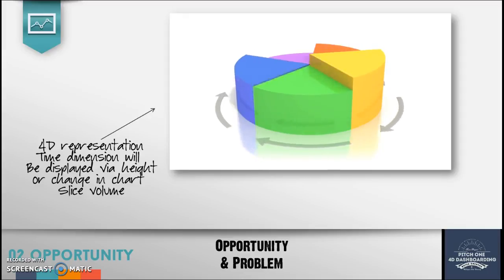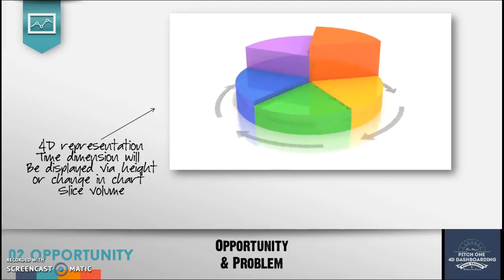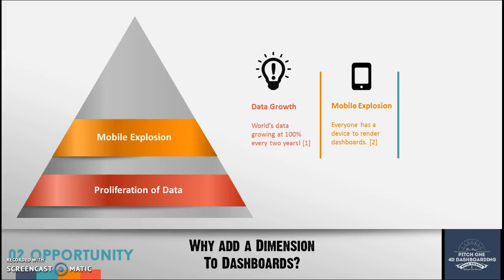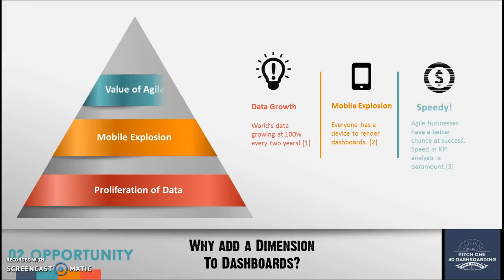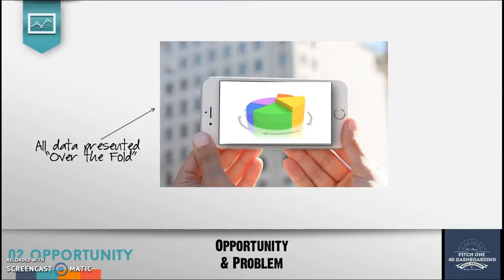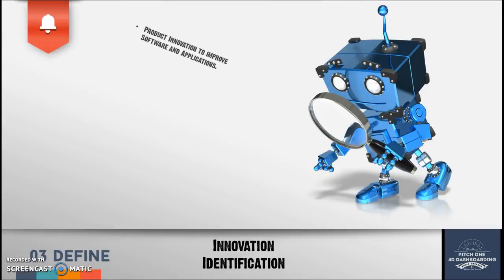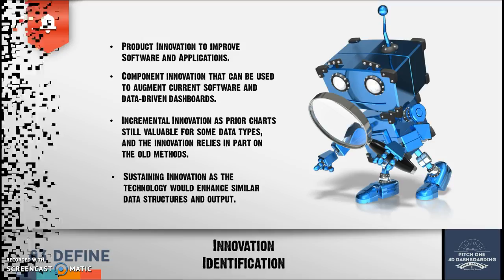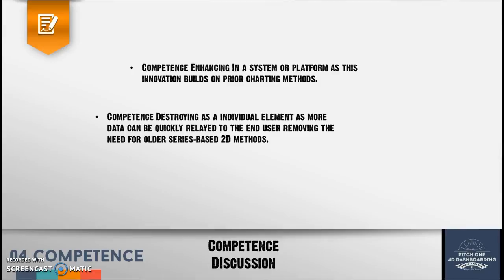Innovation Pitch #1 - Bryan Emerson - MGMT588